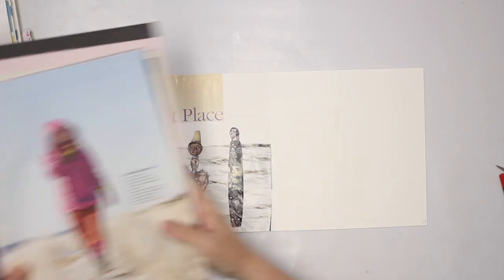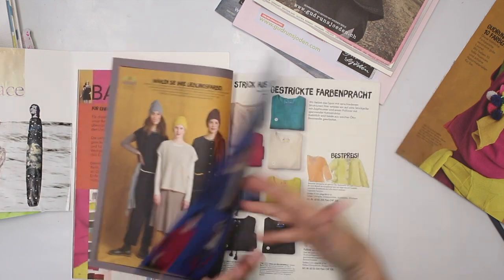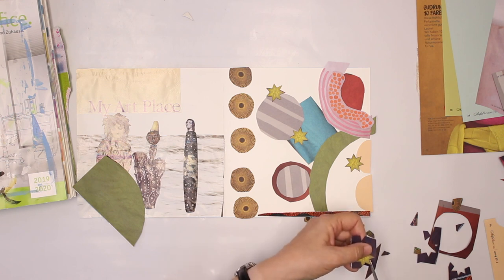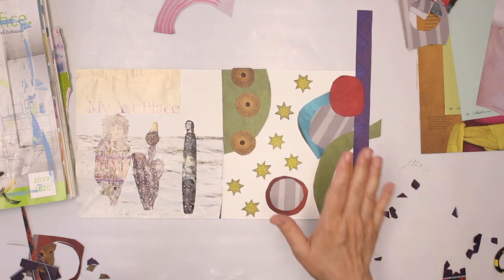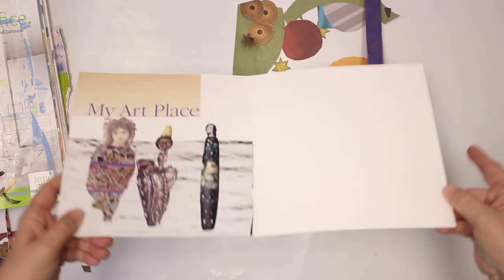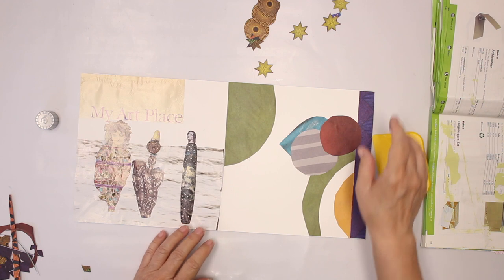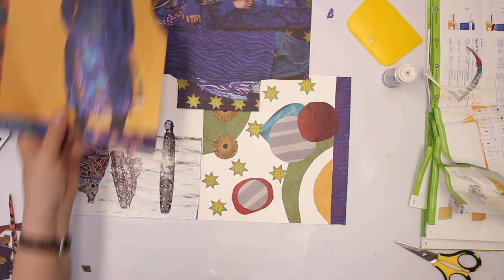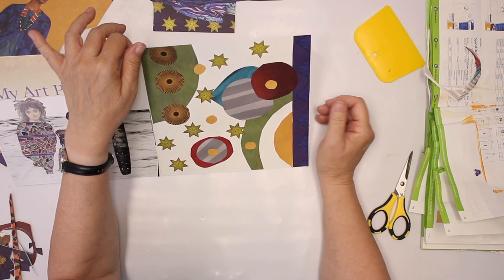CollAugust2019 Day 9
Welcome to the second video for my Collage Challenge over at Instagram. You are welcome to join, with as many collage you like. If you do so, I would love you to use the hashtag CollAugust 2019. So I can see them too. I will have videos about the process  every Friday in August. Now enjoy watching the process, this time I work on an abstract collage, Purely  color, value, form, line, texture and space.
Willkommen zum ersten Video zu meiner Collage Challenge bei Instagram. Ich werde jeden Tag im August eine Collage auf Instagram und ja auch auf meiner Facebookpage veröffentlichen, alle Links sind weiter unten . Du kannst gerne teilnehmen, mit so vielen Collagen, wie du willst. Ich mich freuen, wenn Du dabei den Hashtag CollAugust 2019 verwendest. So kann ich Sie auch sehen. Ich werde Videos über den Prozess wahrscheinlich jeden Freitag im August haben.  Viel Vergnügen beim Zuschauen, diesmal mache ich eine abstrakte Collage. Rein Farbe, Wert, Form, Linie, Textur und Raum.